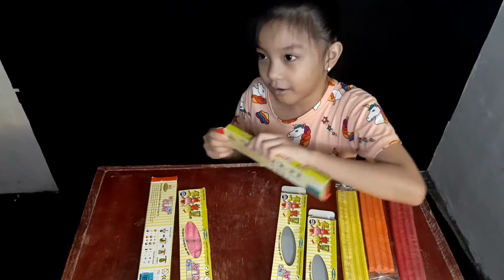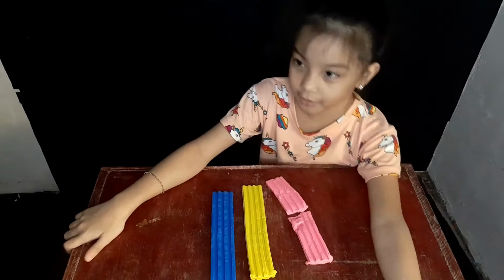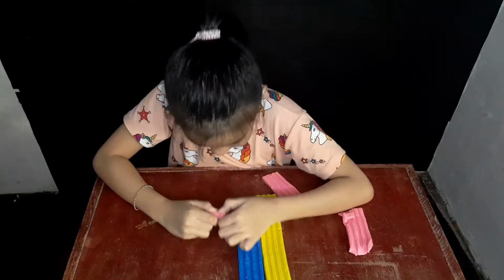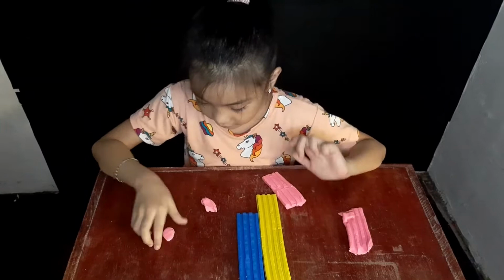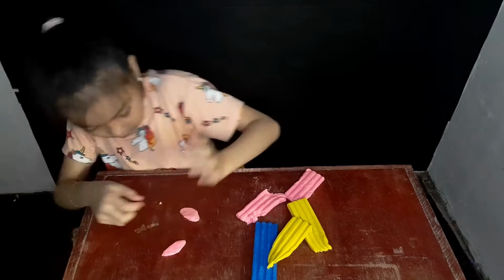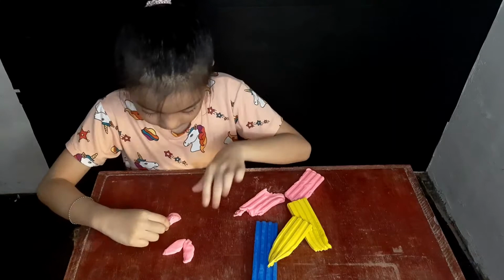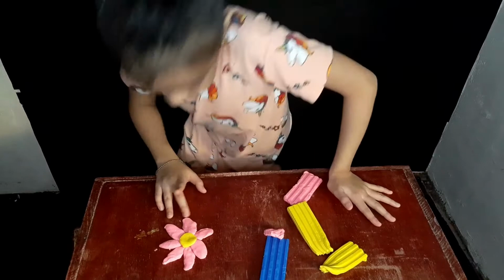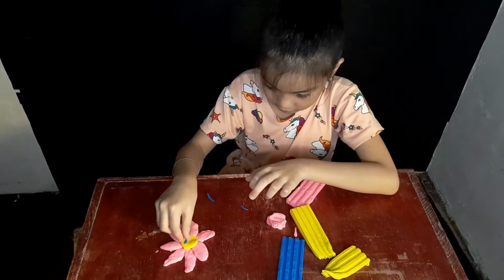3D Clay Art